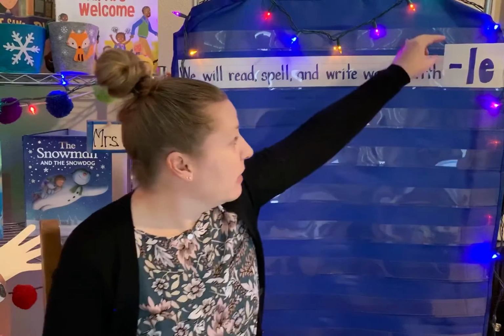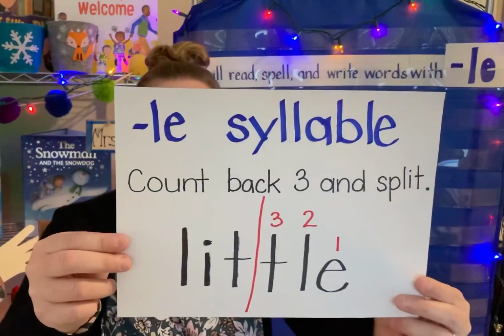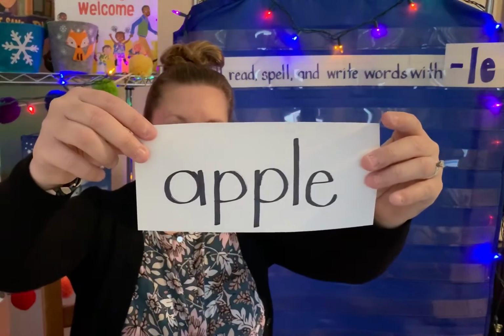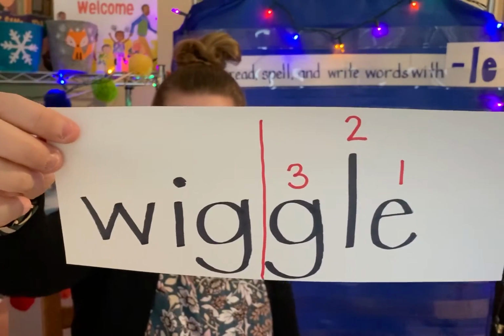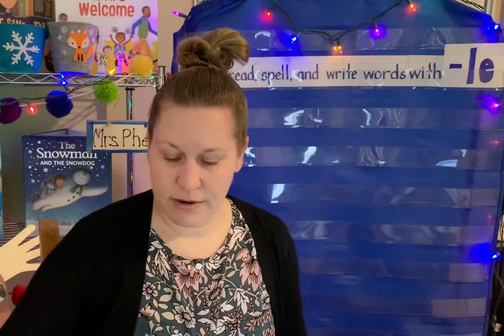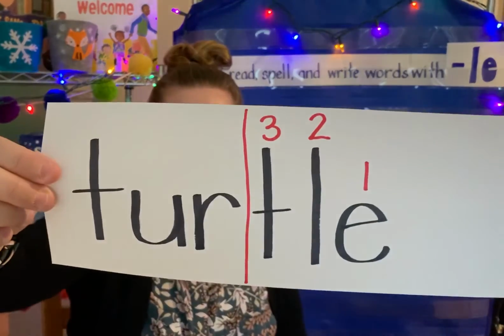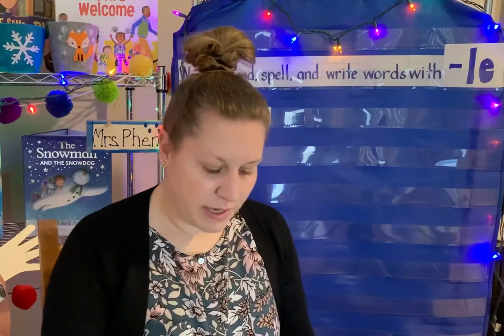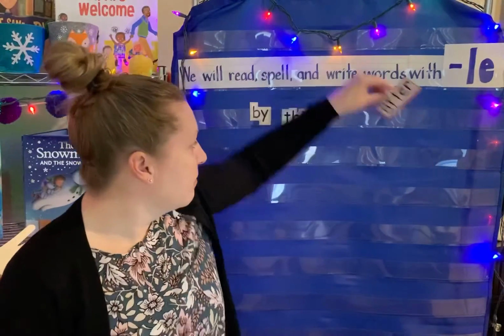The -le Syllable Sound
Sounding out words with syllable -le